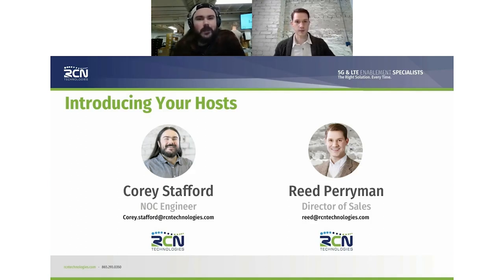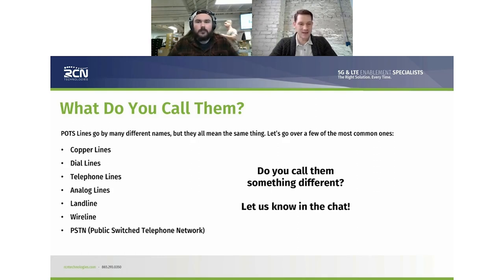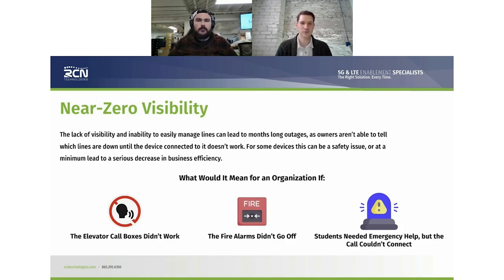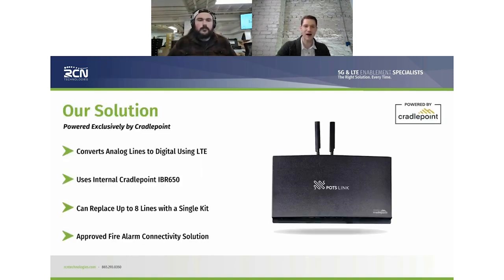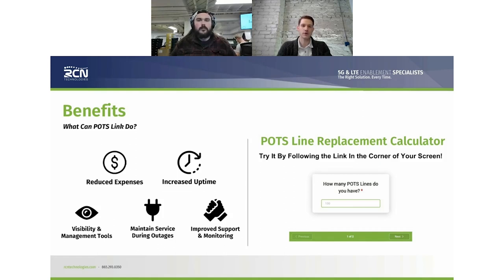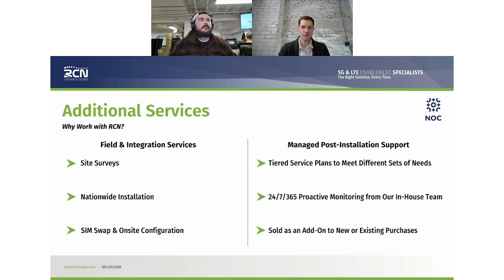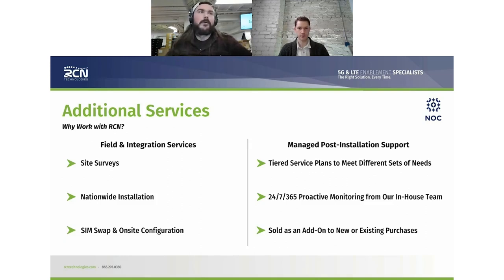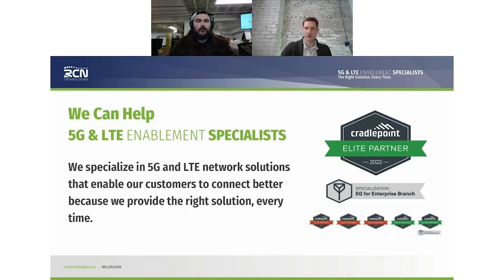Saying Goodbye to Copper: A POTS Link Overview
POTS lines go by many names. You may have heard them referred to as copper lines, phone lines, analog, and more, but they all mean the same thing - and they all need to be replaced.

Traditional analog telephone lines have become outdated and were even officially sunset by the FCC last August. This has resulted in rapid price increases, as well as the standard limitations of POTS technology like near-zero visibility and the threat of physical disruption to the lines.

POTS Link converts analog phone lines to a digital signal using LTE and can significantly lower the price your customers are facing, plus enable remote and cloud-based monitoring.

If your customers need a reliable POTS replacement solution, look no further.